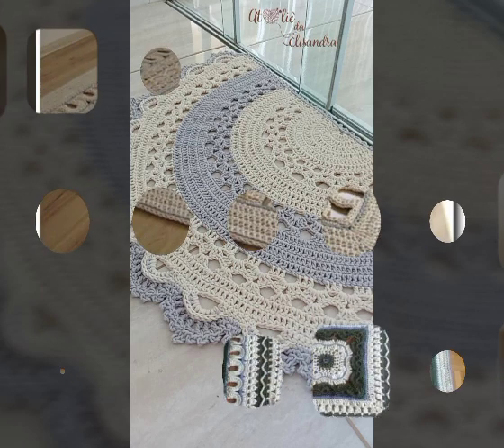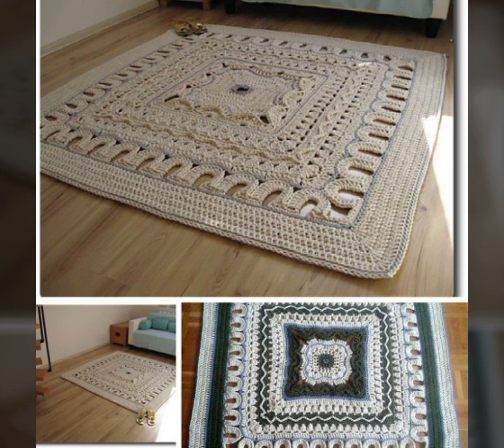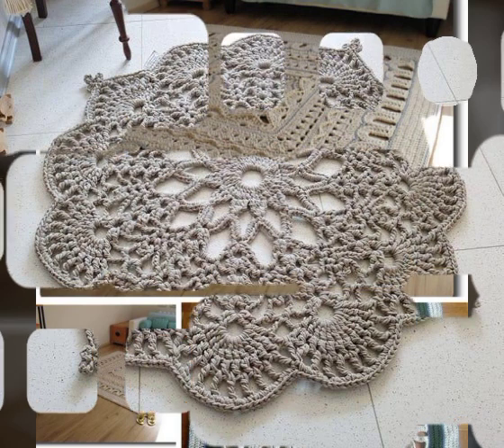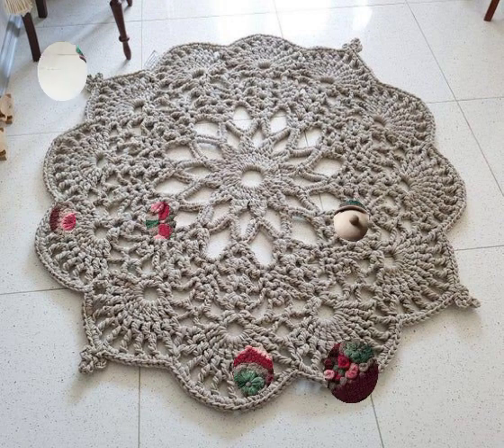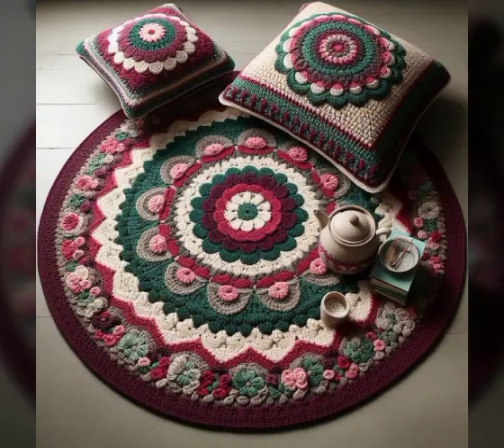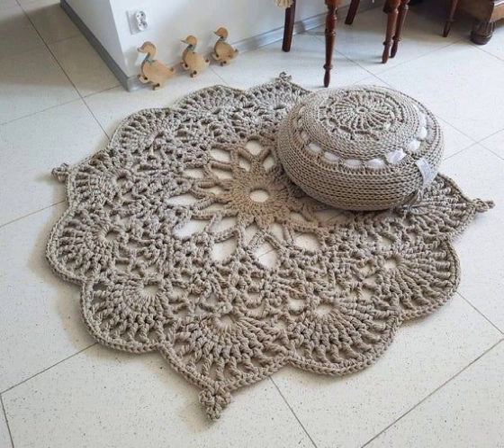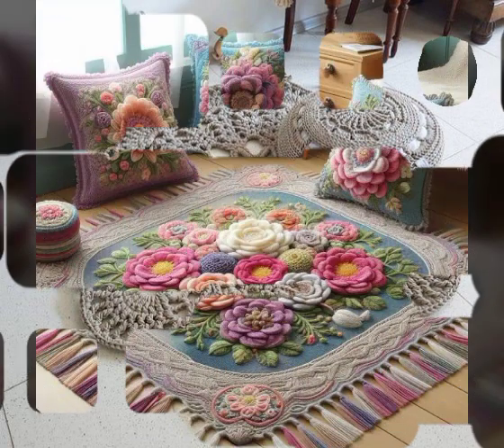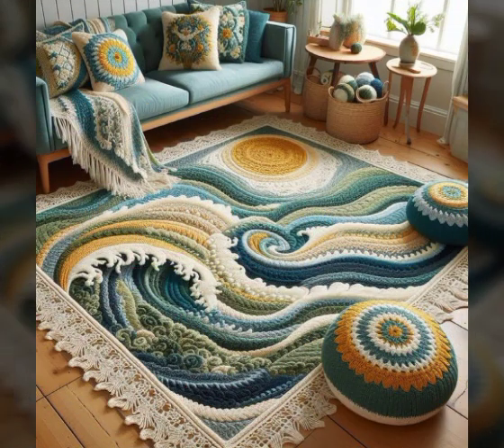different beautiful crochet patterns ideas for homemade homemade decorations